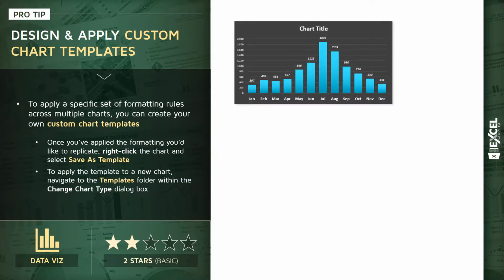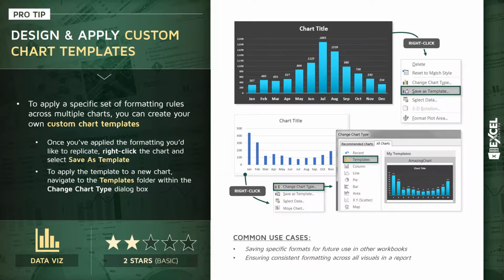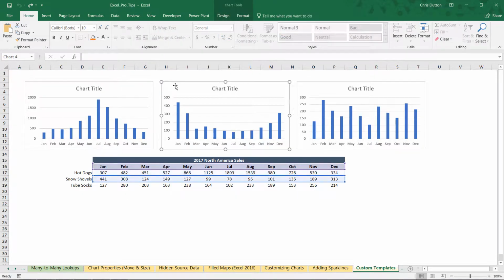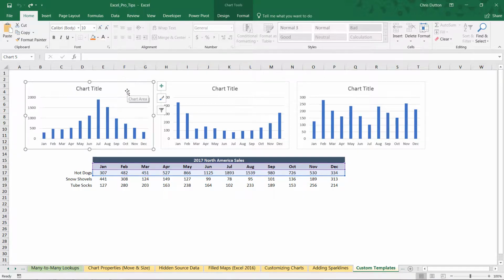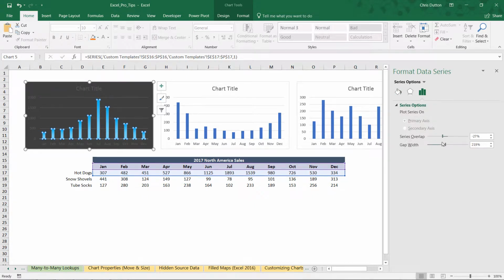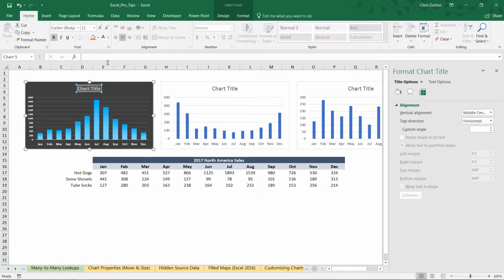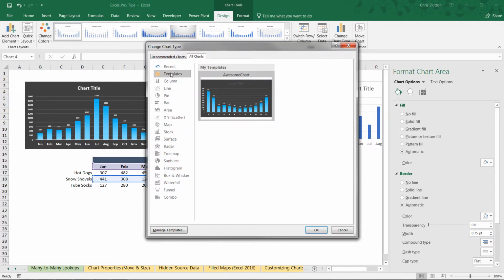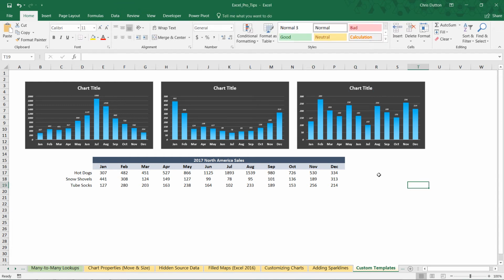EXCEL PRO TIP: Custom Chart Templates